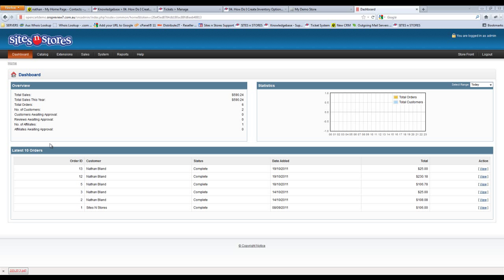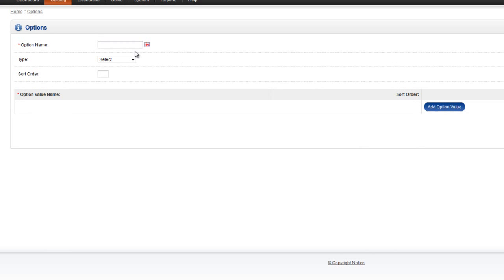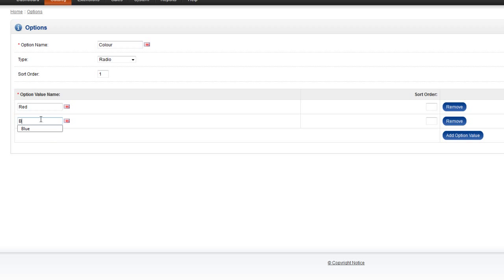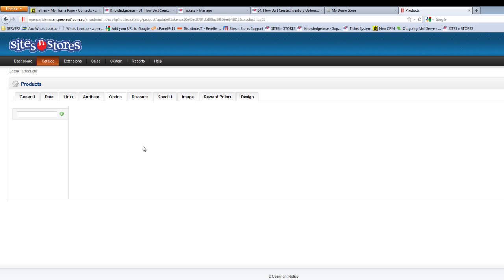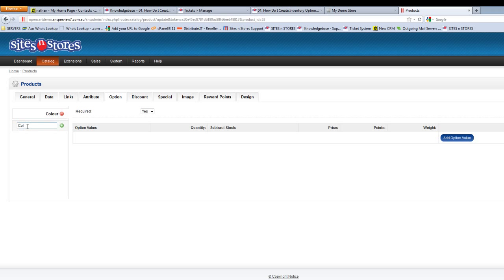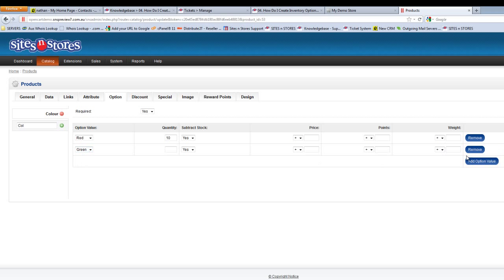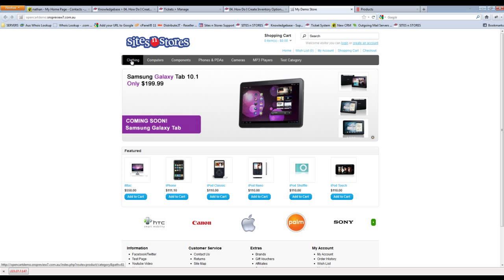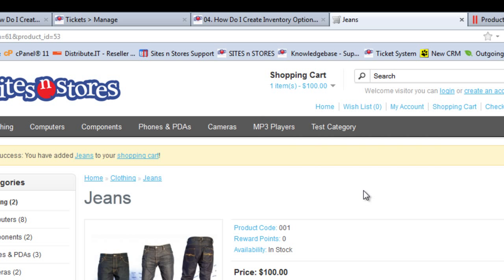Creating & Assigning Options in Opencart - SitesNStores Support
Video walk through showing how to create and assign options using the Opencart system